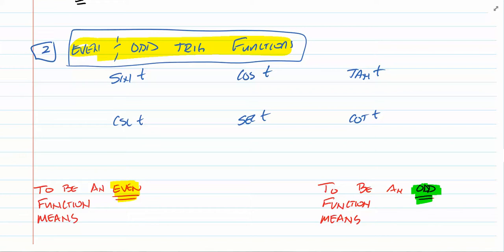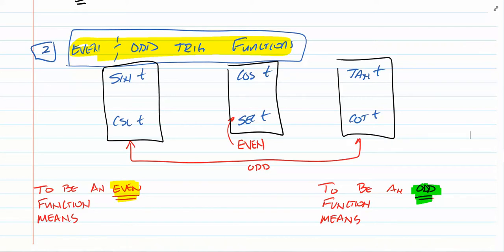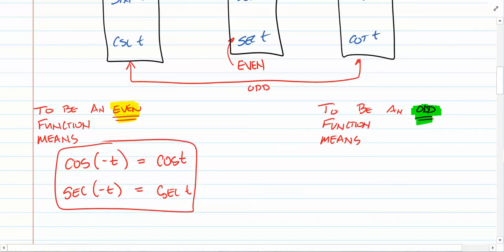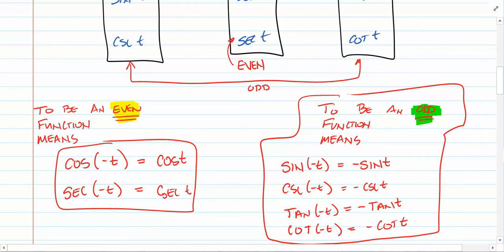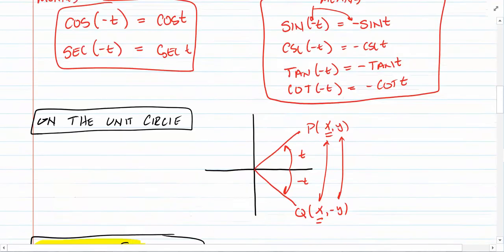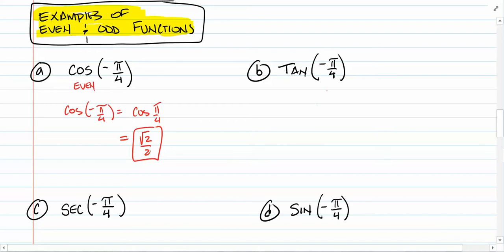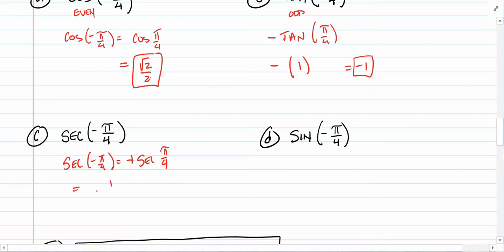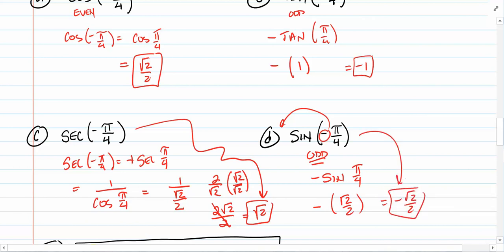Pre Calc 4.2 Even & Odd Functions w/ Examples